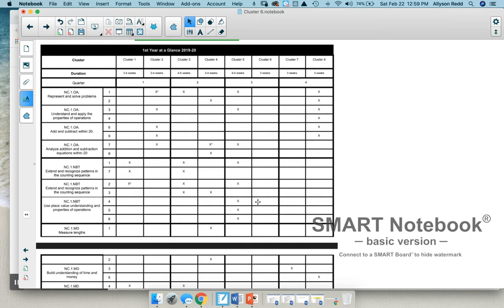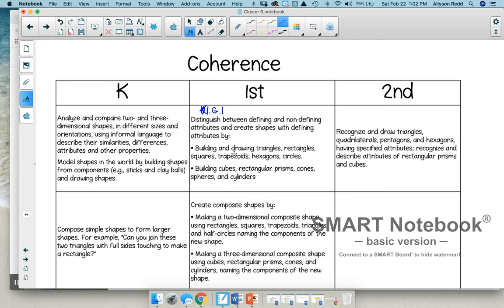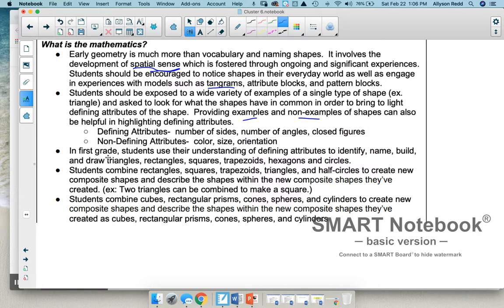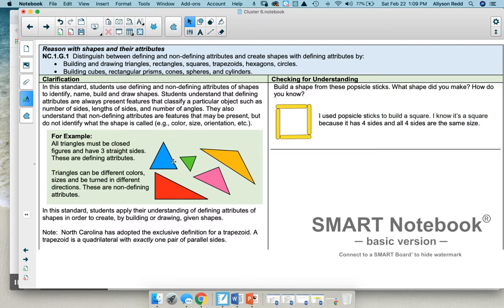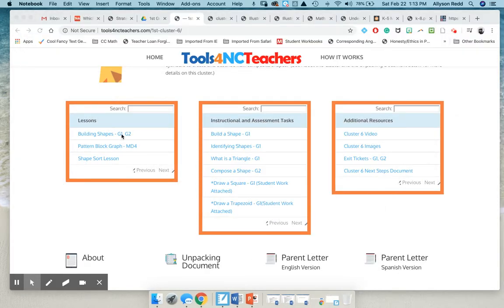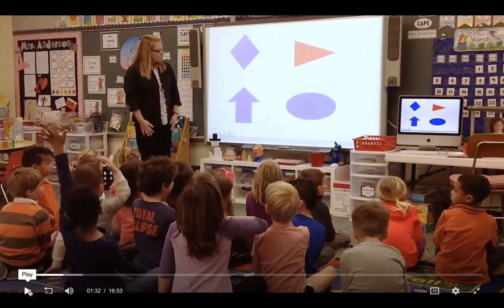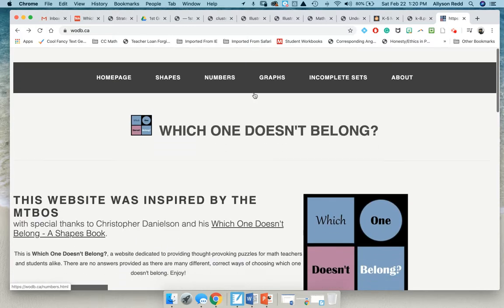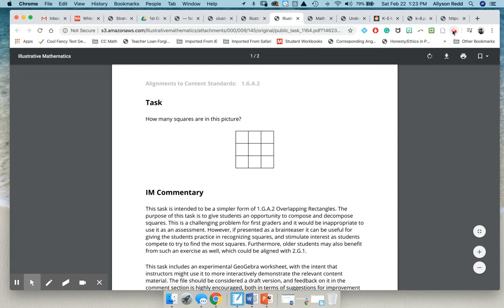1st Grade Cluster 6